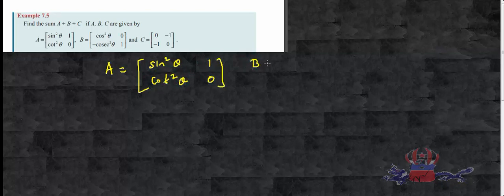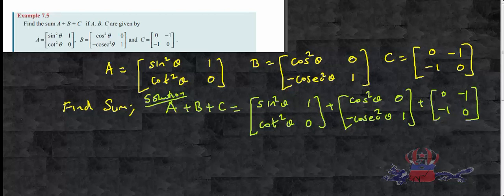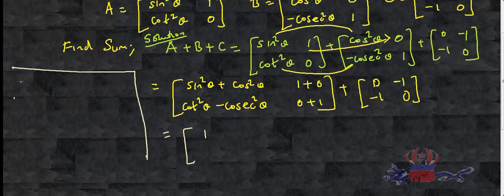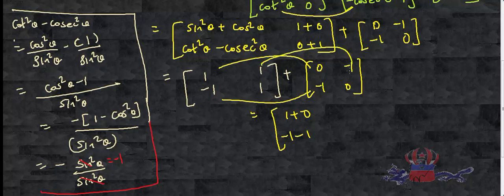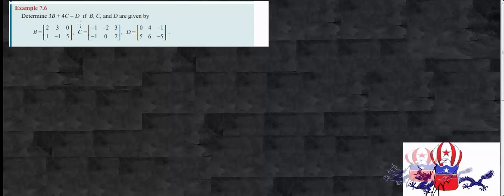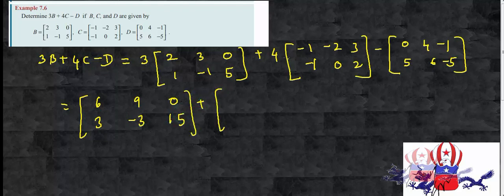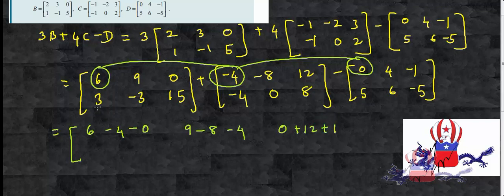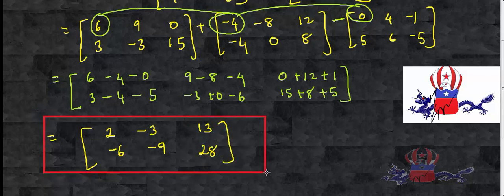Matrix Addition | Addition of Matrices